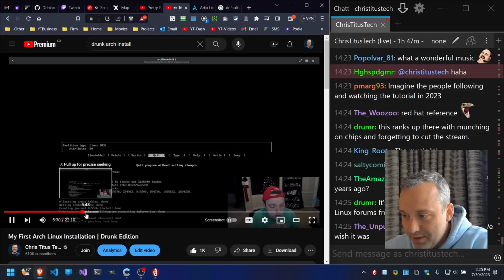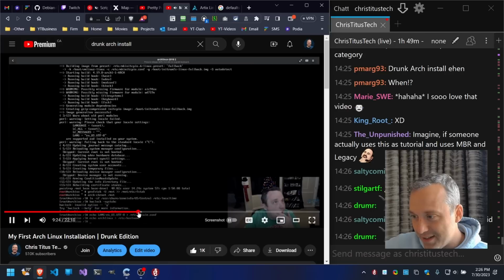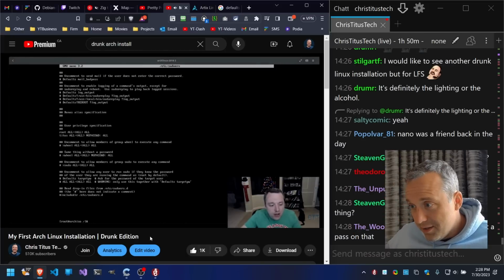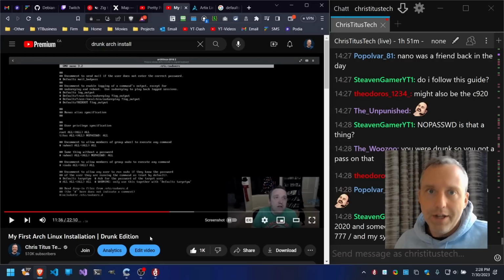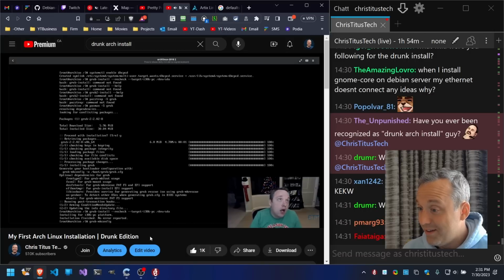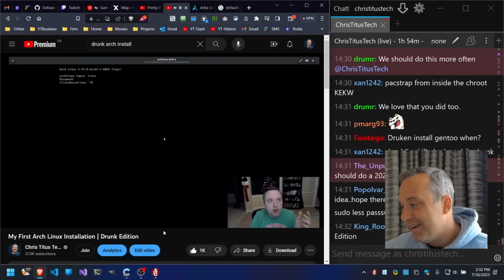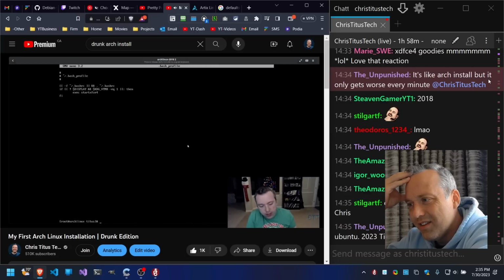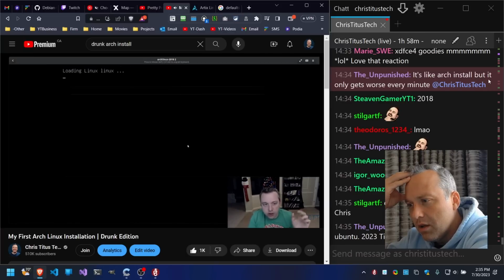Drunk Arch Linux | Titus Reacts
What a hot mess that video is... I did EVERYTHING WRONG!